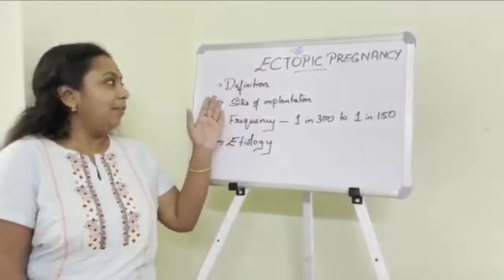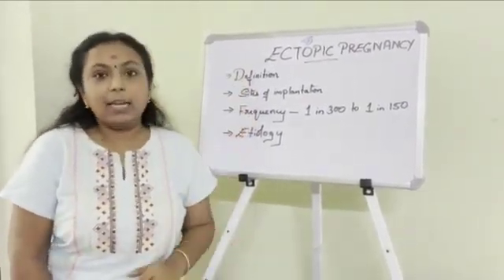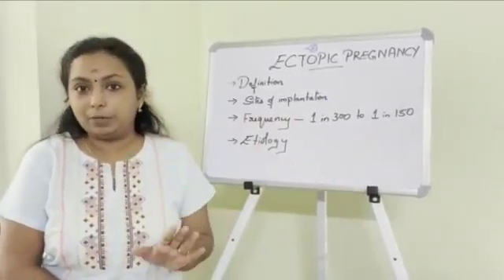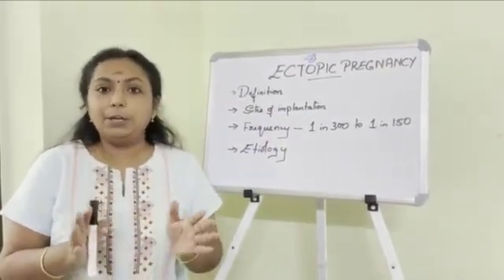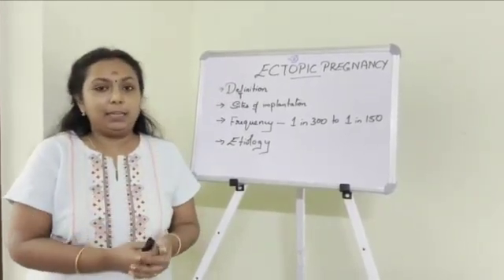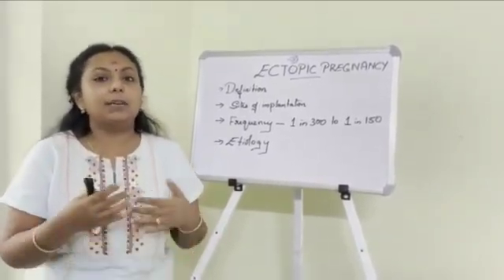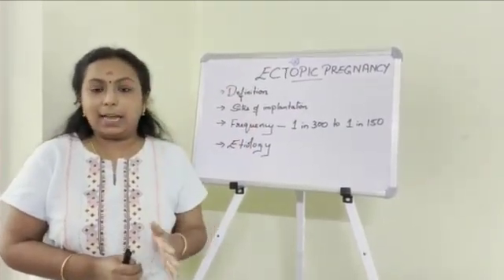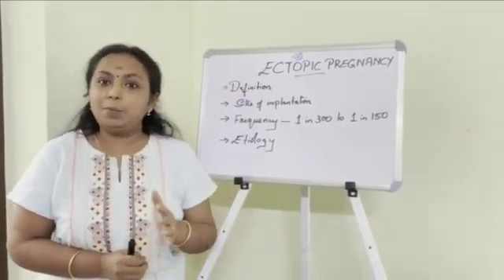Ectopic Pregnancy - Introduction, Prasoothi Tantra and Streeroga. Ayurveda Online Coaching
Introduction of Ectopic Pregnancy
for More classes Contact Scale up Ayurveda

Class taken by : Dr Akhila V G
                 Faculty of Prasoothi tantra & Streeroga
                 Scale Up Ayurveda Institute

We provide Concept wise Classes for all the subjects for BAMS students.